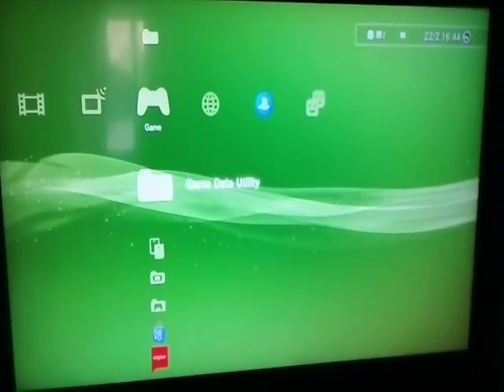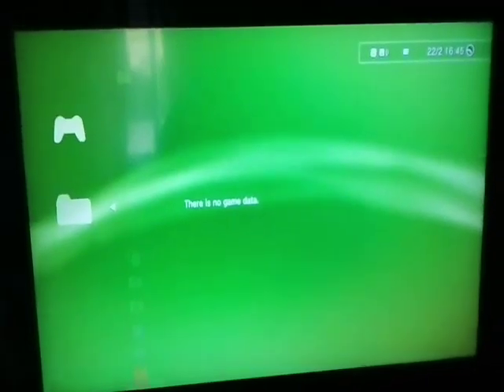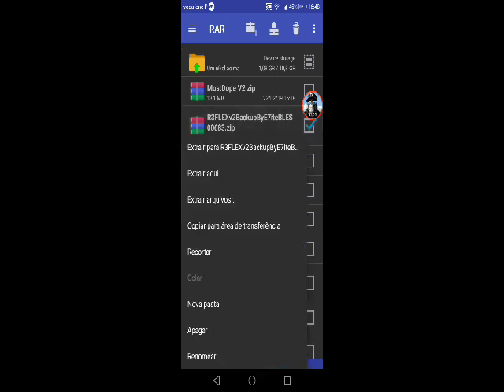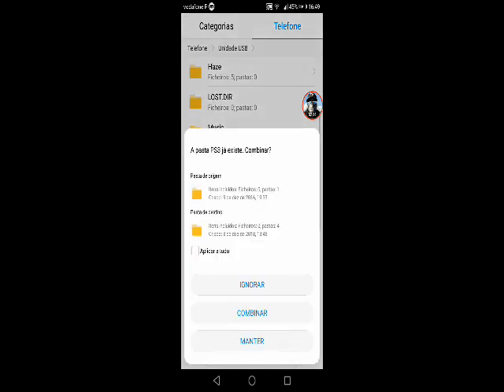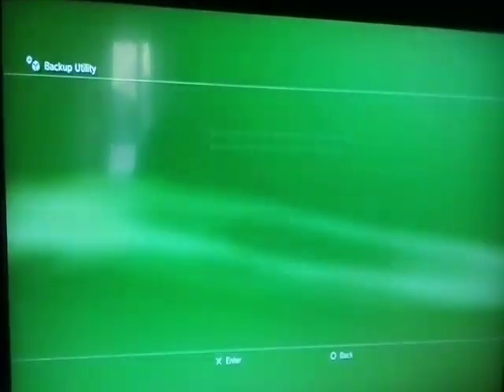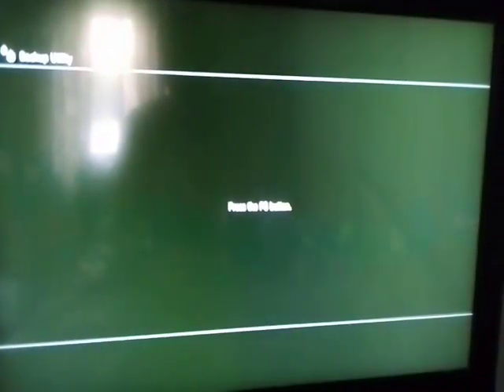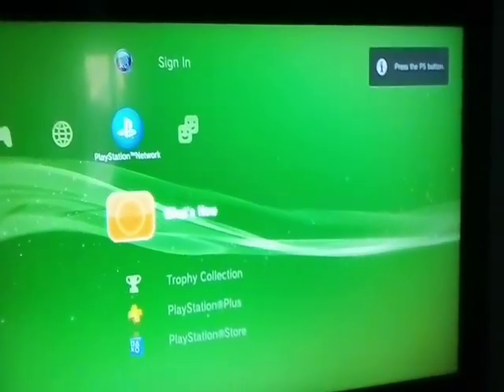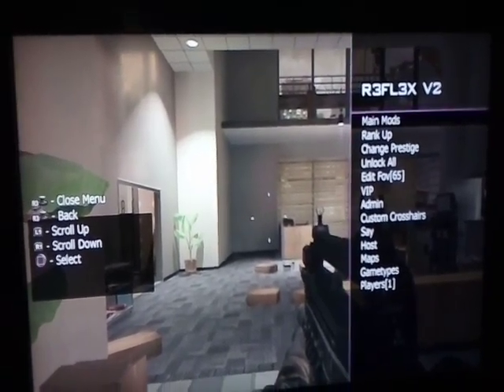How to install a REAL Mod Menu for Any CoD (MW2)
Download the All Region Menu Here!